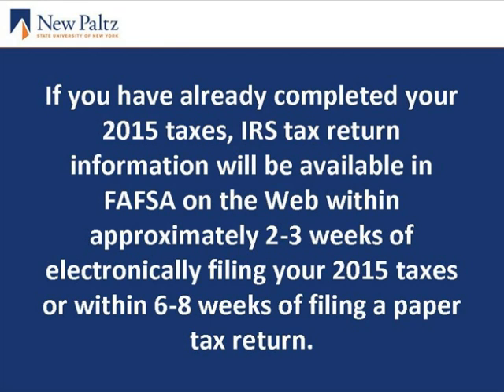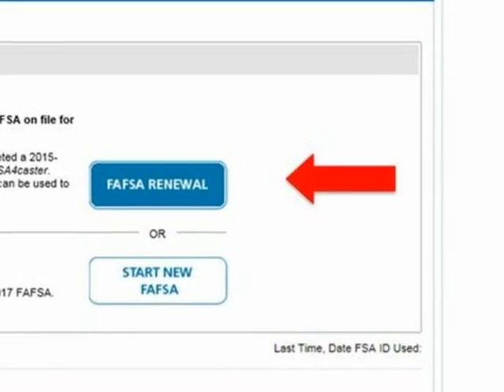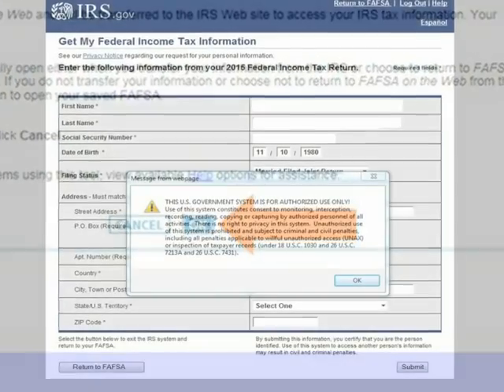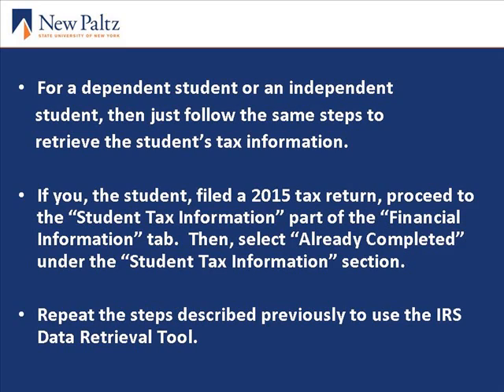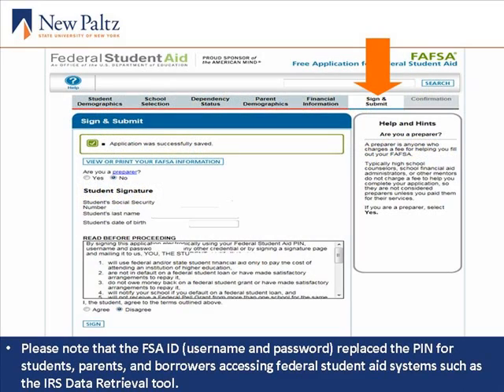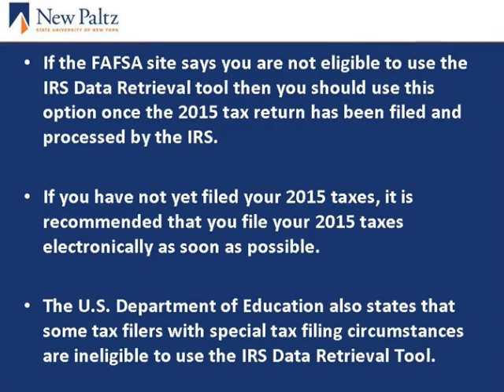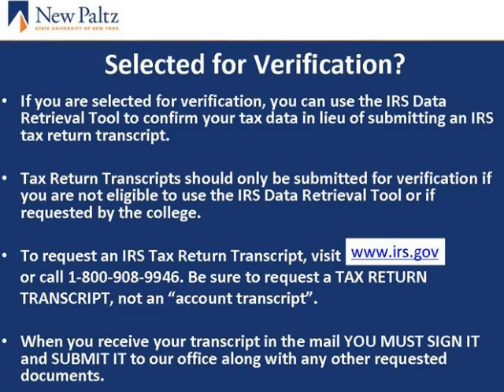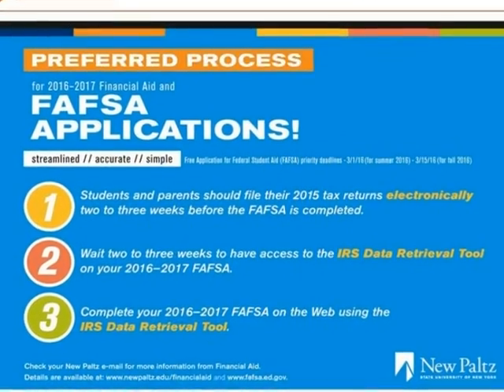2016 2017 IRS Data Retrieval Tool Tutorial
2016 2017 IRS Data Retrieval Tool Tutorial

SUNY New Paltz - Office of Financial Aid